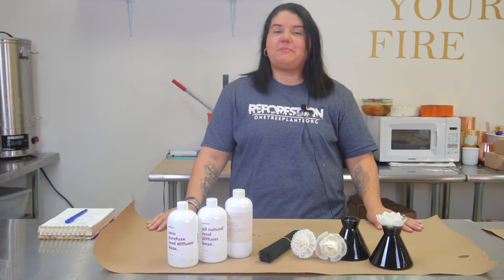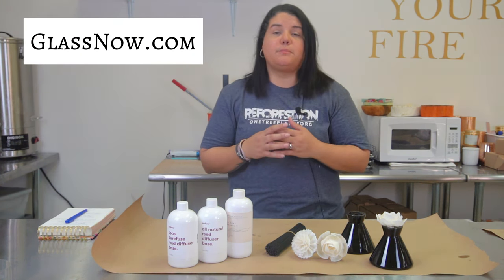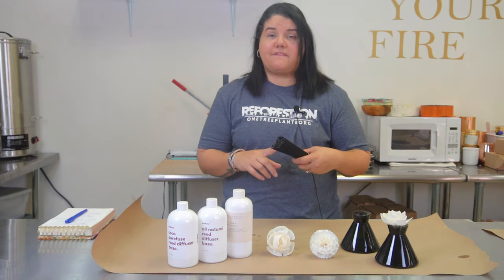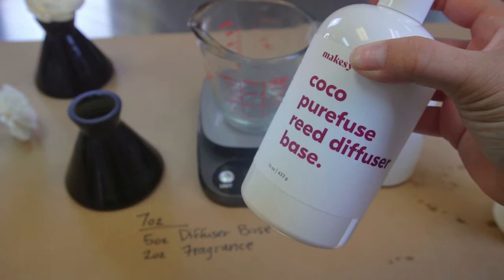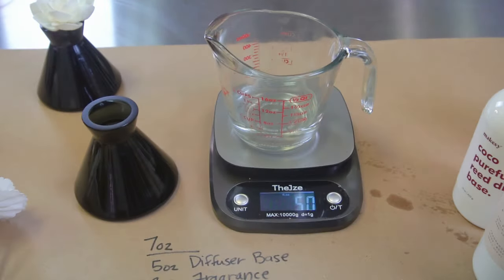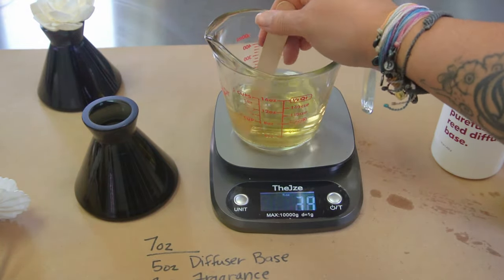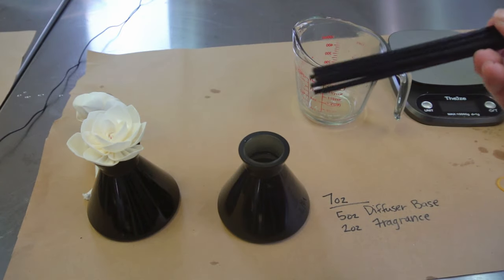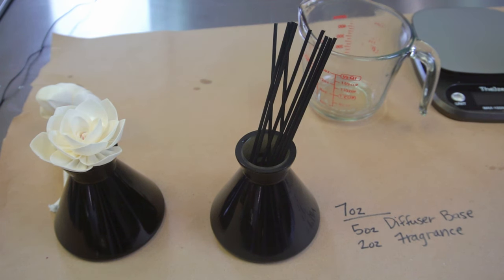How To: Make Luxury Reed Diffusers (Simple Tutorial & Different Methods)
My Equipment
Market Supplies
Amazon Storefront